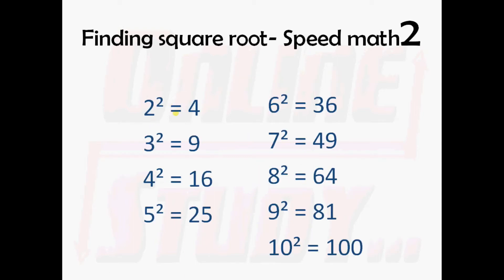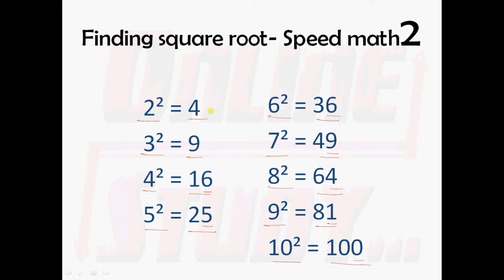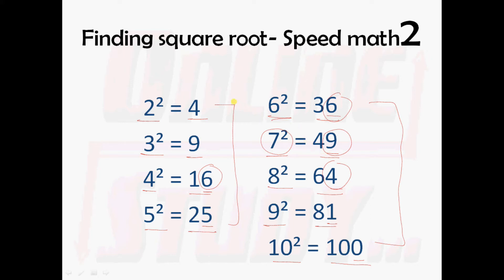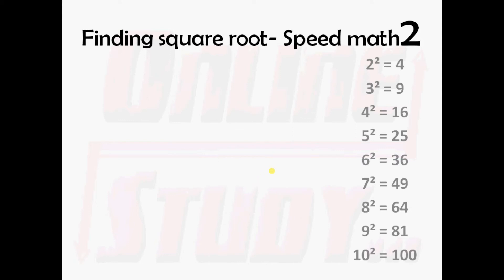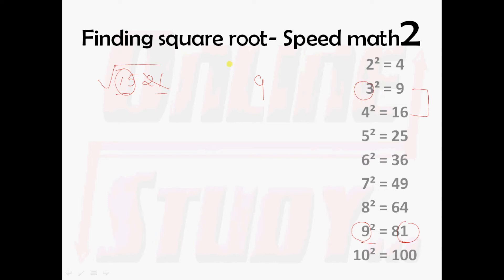Square root in 3 seconds - math trick | Speed math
More videos on speed math will be uploaded very soon.
Provide your valuable comment in comment box for your feedback.

Online Study is all about Competitive Exams.
Online Study is a platform where transferring knowledge is made simpler provided with daily current affairs, Speed math, Reasoning and English language.
Techniques are also being explained and attractive relevant videos will also be provided.